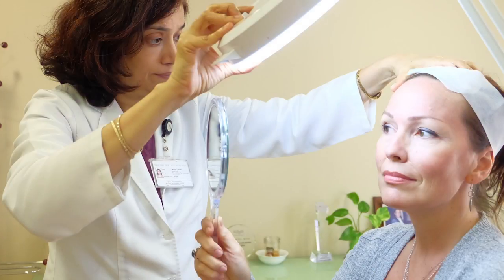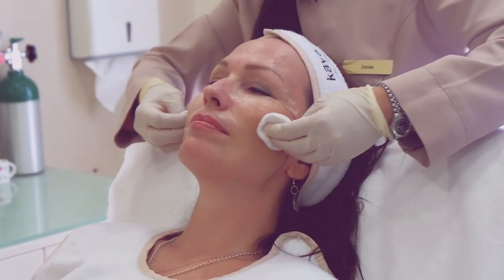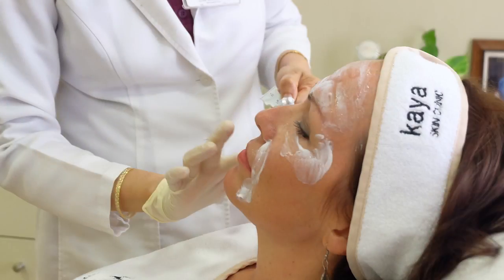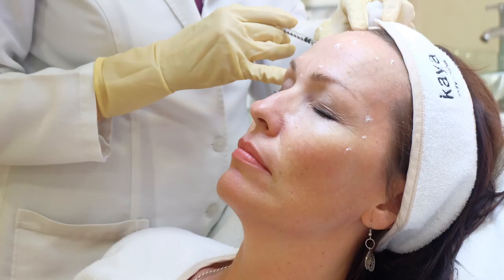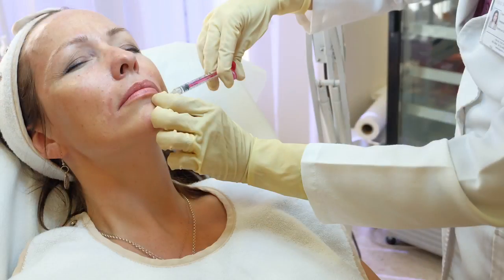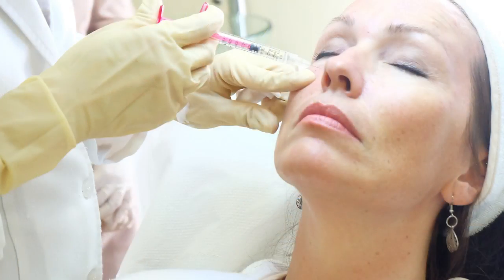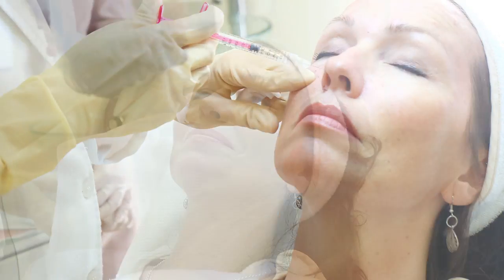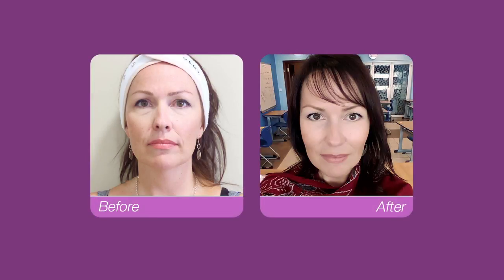Karen's story ..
Congratulations to our 3rd winner Karen. Take a look at how she turned back the clock... just a little.